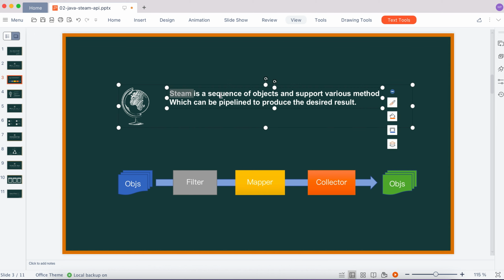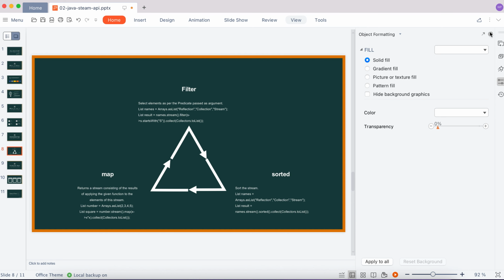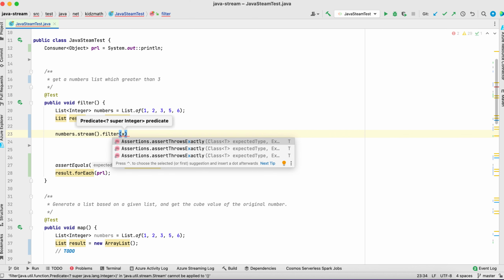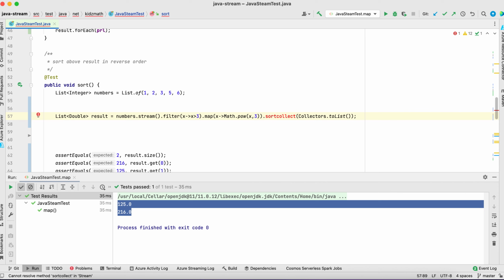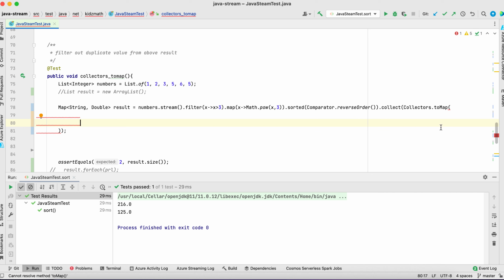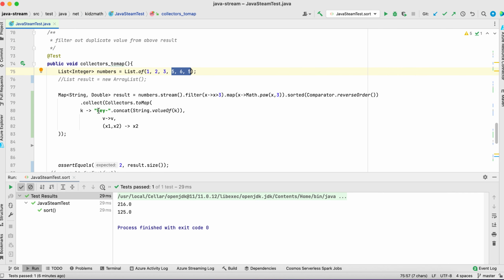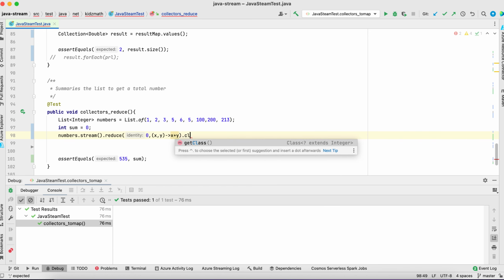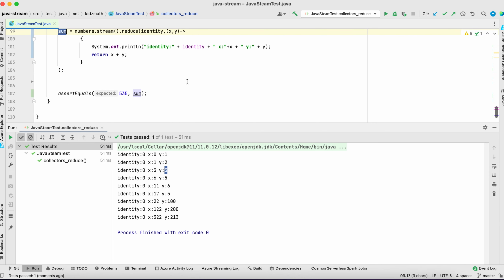Java Steam API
Systematic learn how to use Java Steam API